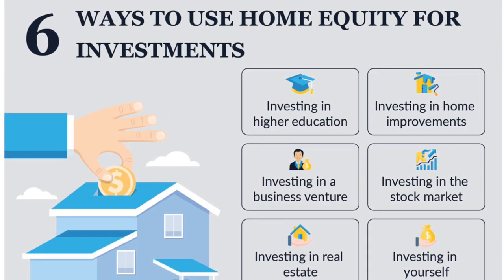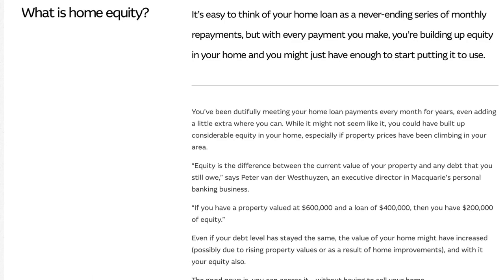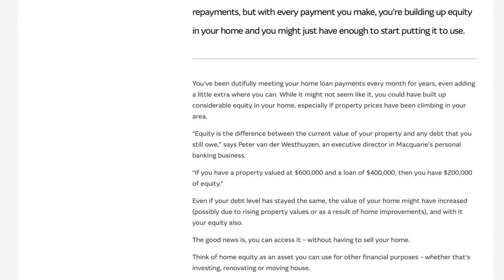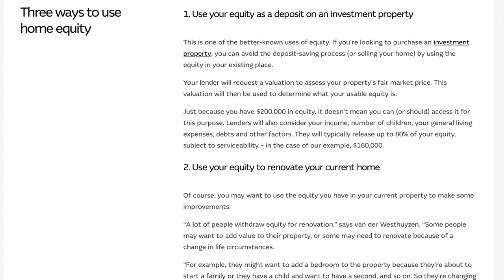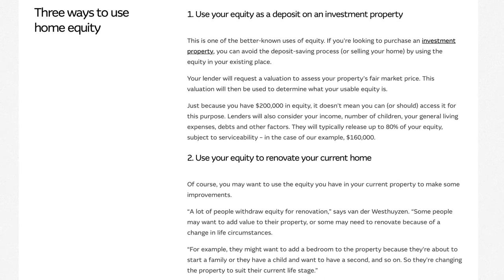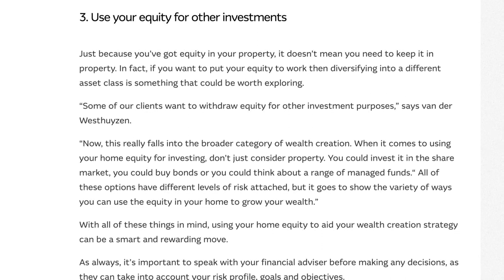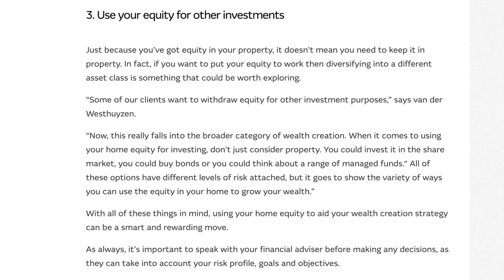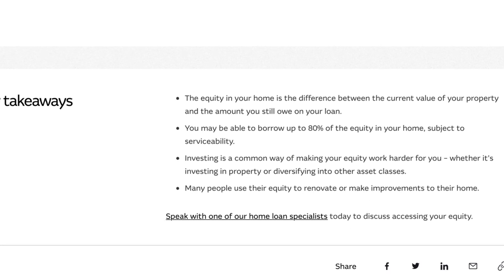Investing With Home Equity | How It Works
How to use home equity to invest in the stock market or investment property. If you're a homeowner looking to make the most of your property's value, you've come to the right place. Home equity is the difference between your home's current market value and the remaining mortgage balance. It's a valuable asset that grows over time as you make mortgage payments and as your property appreciates in value. The more you pay off your mortgage, the more equity you build up.

Before tapping into your home equity for investment purposes, it's crucial to evaluate your financial situation. Consider your risk tolerance, investment goals, and time horizon. Assess if you have a stable income and an emergency fund to handle unexpected expenses. Investing with home equity involves some risk, so it's essential to be financially prepared. There are various ways to invest using your home equity, and it's crucial to choose the one that aligns with your goals and risk tolerance. Here are three popular options:

Real Estate Investment: You can use your home equity as a down payment to purchase additional properties, such as rental homes or commercial spaces. This can create a source of passive income and potential long-term appreciation.

Stock Market: Some homeowners choose to invest their home equity in the stock market. This approach can provide opportunities for higher returns, but it comes with higher risks as well. Diversification and careful research are vital in this scenario.

Home Improvements: Investing in home improvements can increase your property's value, leading to higher equity in the long run. Energy-efficient upgrades and renovations can be a smart investment, but make sure the improvements align with your local real estate market.

While investing with home equity can be rewarding, it's essential to be aware of the potential risks. The value of your home and the invested funds may fluctuate with market conditions. In worst-case scenarios, you could face foreclosure if you're unable to meet your mortgage payments. Remember, sound financial planning and risk management are crucial.

Before making any decisions, it's highly recommended to consult a qualified financial advisor. They can help you understand the specific risks and benefits based on your unique financial situation and goals. Using your home equity to invest can be a powerful wealth-building tool when done responsibly. However, it's not without its risks. Take the time to educate yourself, assess your financial standing, and seek professional advice to make informed decisions. Remember, investing is a journey, and it's essential to stay informed and adapt your strategy as your circumstances change.

*None of this material is meant to be construed as investment advice, it's for education purposes only. The video is accurate as of the posting date but may not be accurate in the future.*